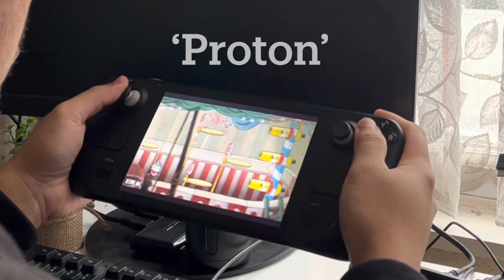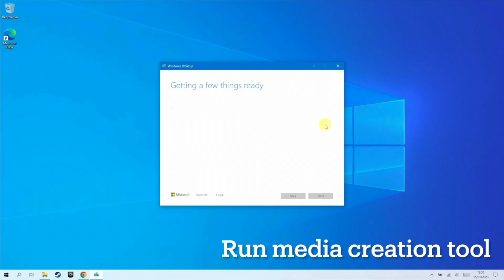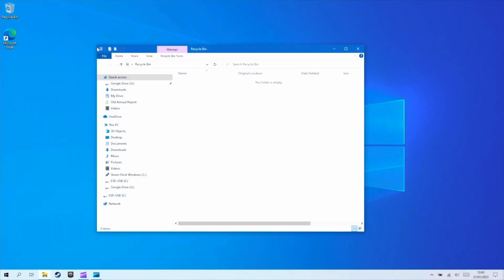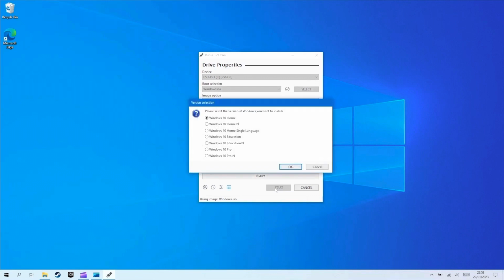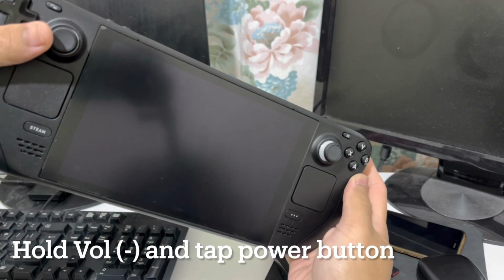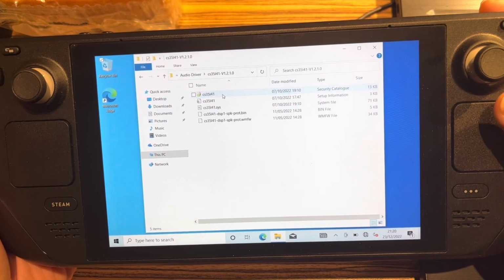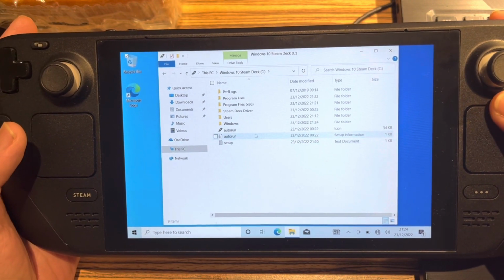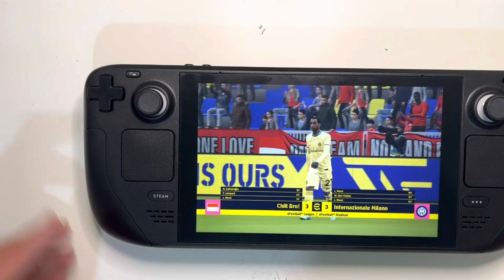I finally install Windows on my Steam Deck - tutorial install Windows di Steam Deck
Terima kasih banyak udah mengunjungi AyahAffan Gaming. Hari ini kita akan membahas tentang cara menginstal Windows pada Steam Deck. Banyak sekali yang bekerja dengan Windows. Contohnya Spreadsheet, Word, dan segala sesuatu yang berada di dalam Windows. Meskipun kadang-kadang kita bekerja dengan Mac atau Linux, namun untuk bermain game kita biasanya lebih sering menggunakan Windows.